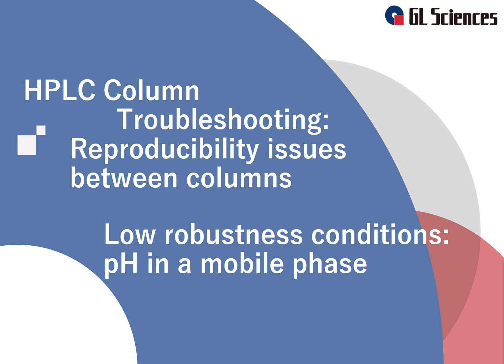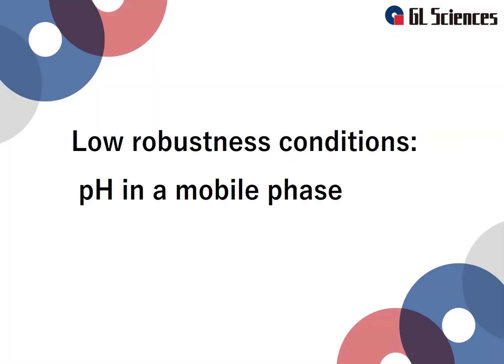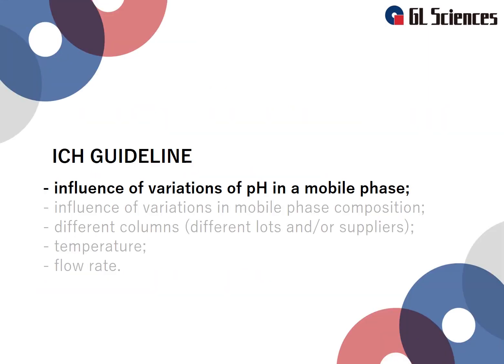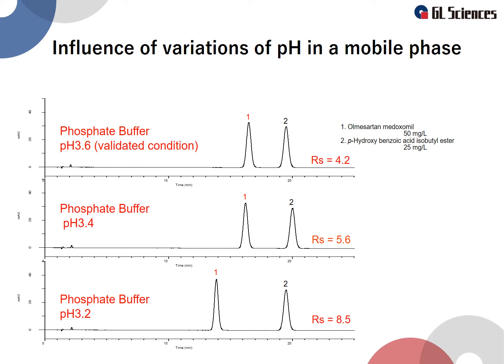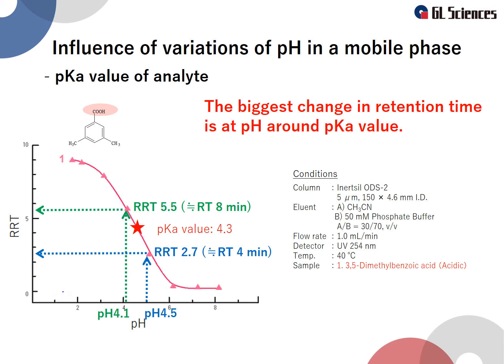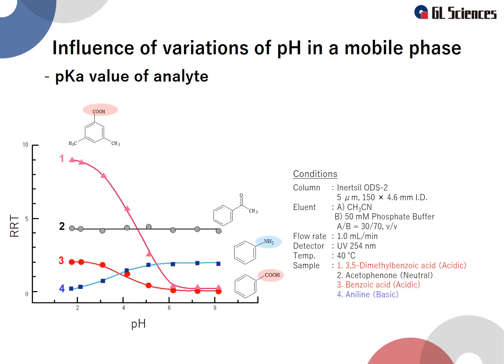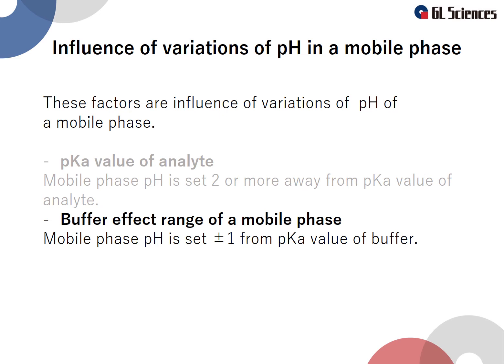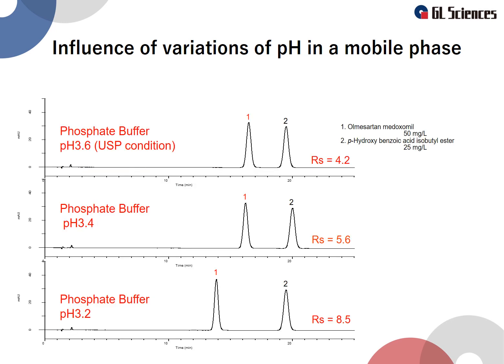HPLC Column Troubleshooting / Low robustness conditions: pH in a mobile phase.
This video discusses HPLC reproducibility issues between columns.
There are many causes, in this video we will focus on the effects of the pH in a mobile phase.